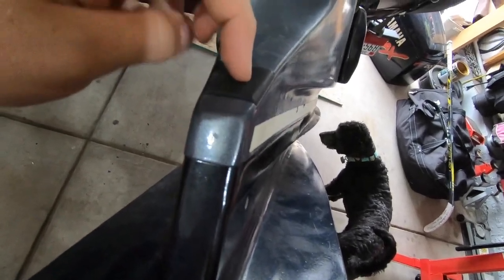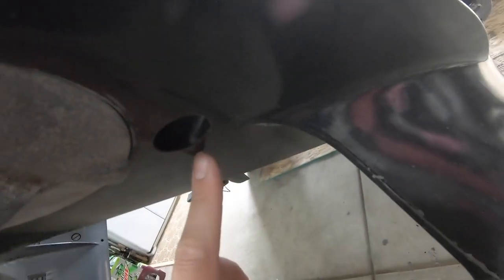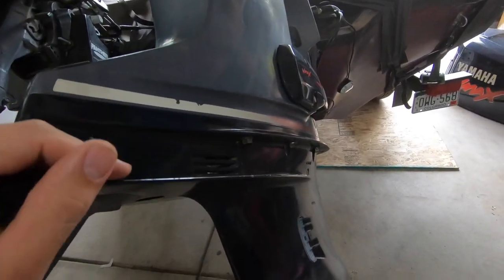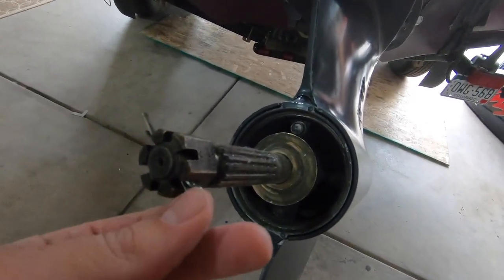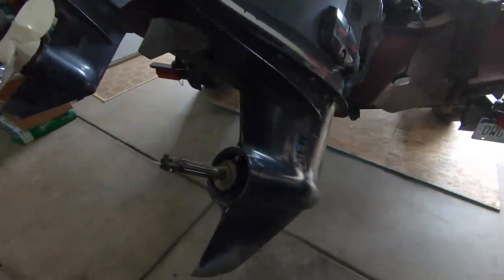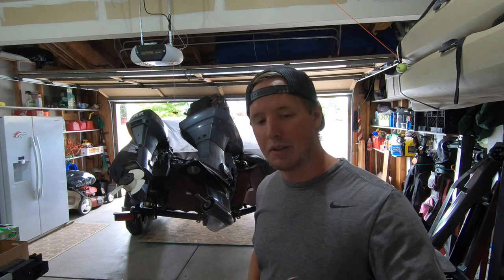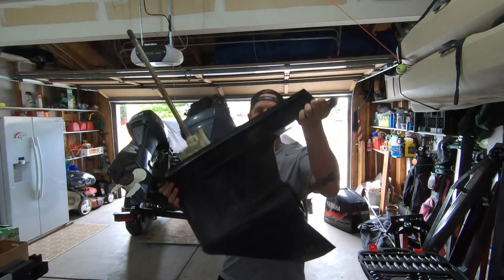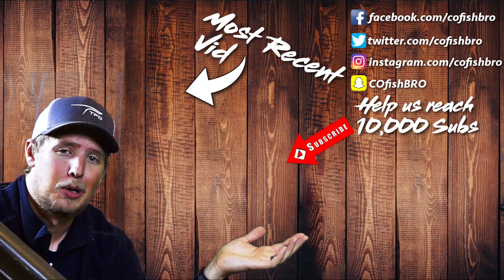Lower Unit Removal Yamaha Outboard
In this video, I show you how to remove a Lower unit on an Outboard. In particular a Yamaha outboard. 200HP OX66. This removal is in preparation for a powerhead rebuild but can be used to simply change an impeller.

What Fly Rod's do I choose? TFO, duh.
Time:
Location:
Date:
Fish Caught:
Top lure, bait, fly:
Film Equipment
Microphone- Zoom H1
Camera 2 - Canon 60D
Lens- Canon 18-135mm
GoPro - Hero4 Silver
GoPro 2- Hero4 Black